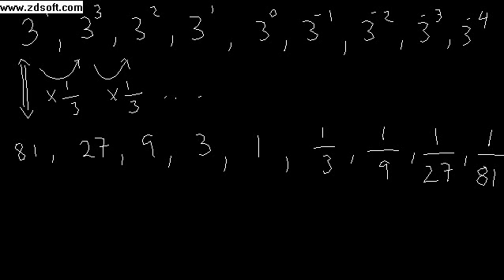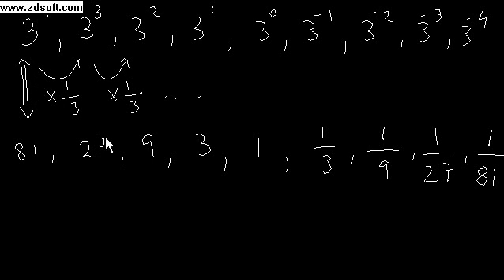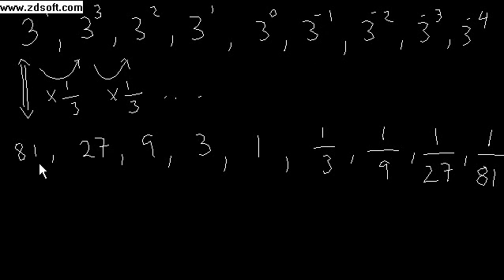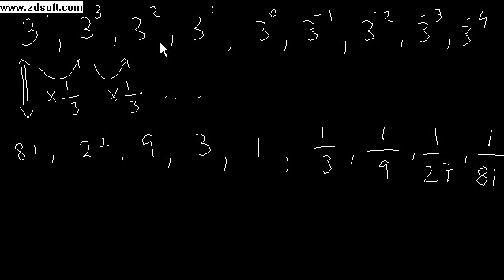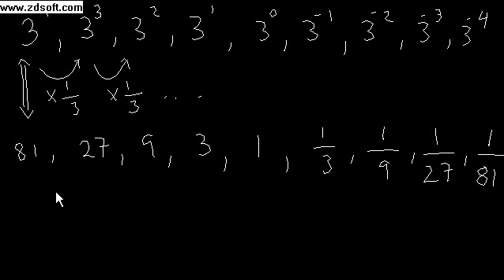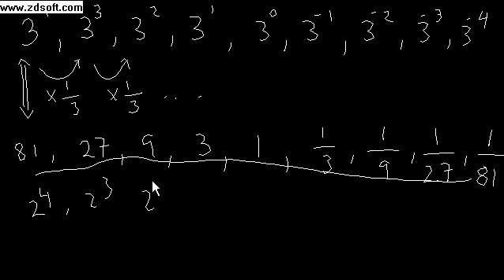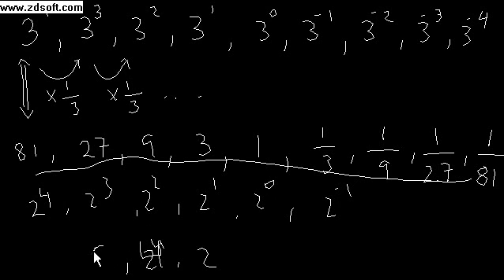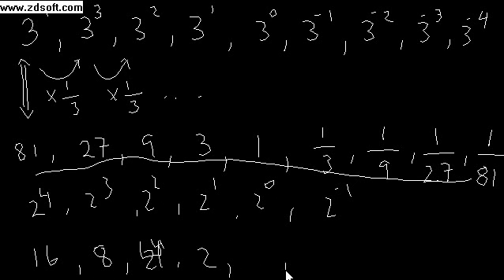x^0 = 1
Basic explanation of why something to the power of 0 is = 1